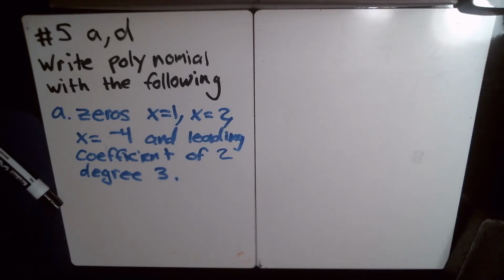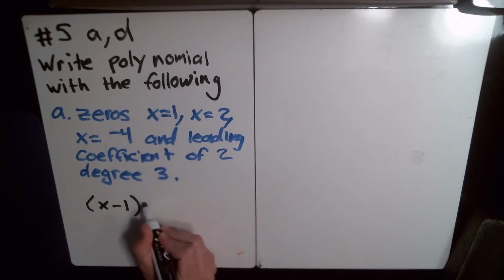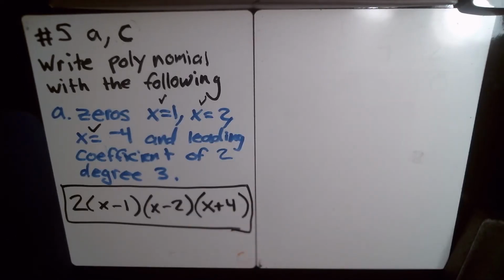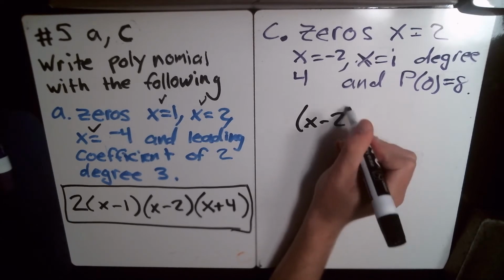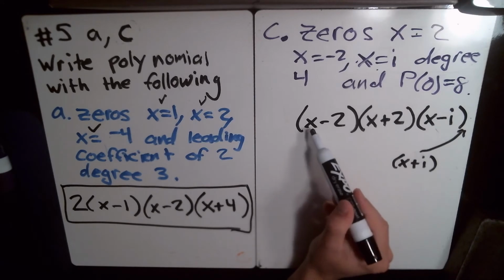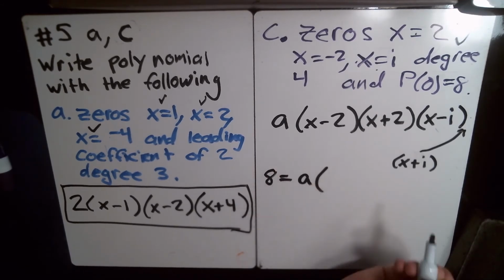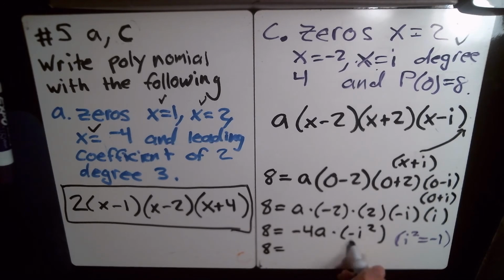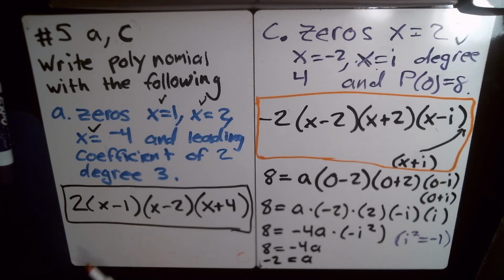ch 3 review 5a, c